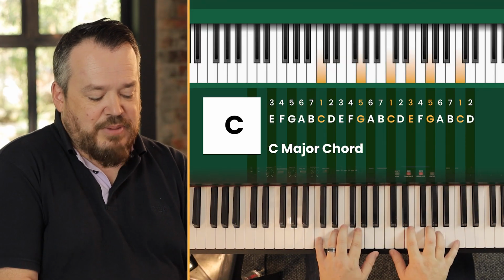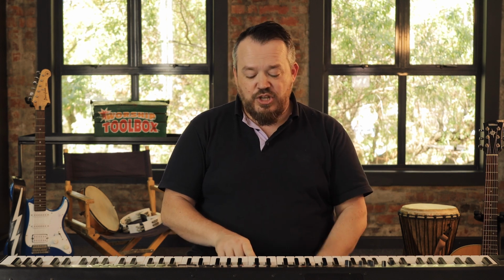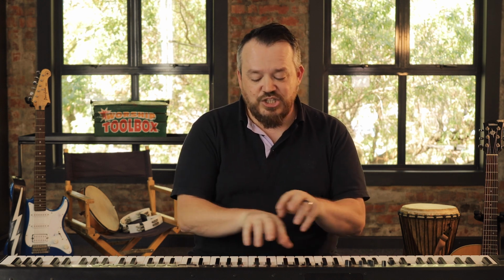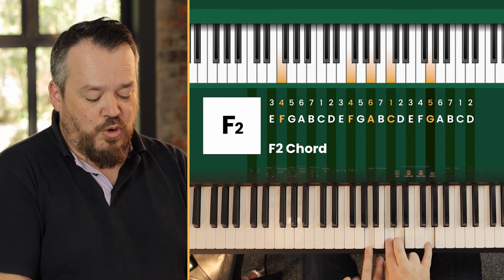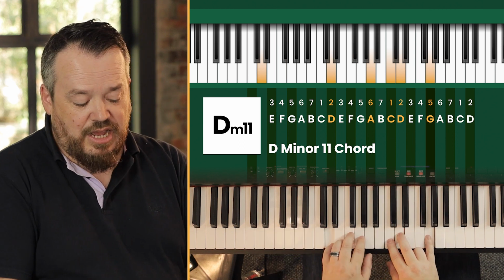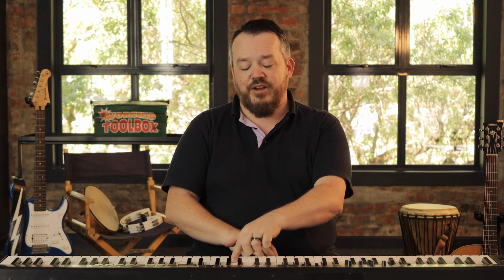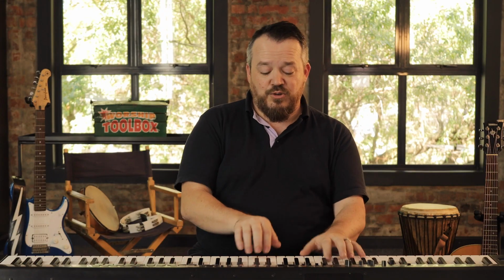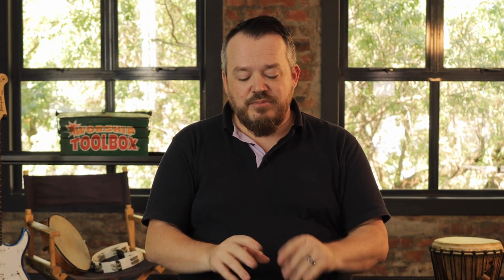04 Chord Voicings for Spontaneous Worship | Practical Skills for Worship | Worship Toolbox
Whether on guitar or piano, it is good to expand your range beyond just the basic chords. In this video, we look at how you can add flavour to your music by using different chord voicings.

About the Speaker:
Adam is married to Vanessa, and they have two sons. For many years he served as an elder in Joshua Generation Church, South Africa. In 2023, he and his family moved to Adelaide, where he now serves as an elder in Impact Church. Adam’s particular passions are teaching and worship. Follow him on his blog.

About Four12:

Four12 is a global partnership of churches longing to live out authentic New Testament Christianity and working together to Equip, Restore and Advance the church that Jesus Himself is building.